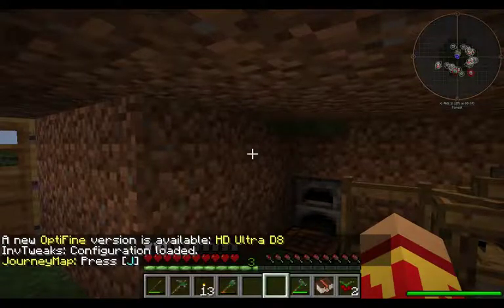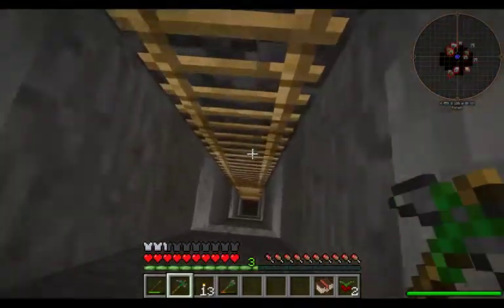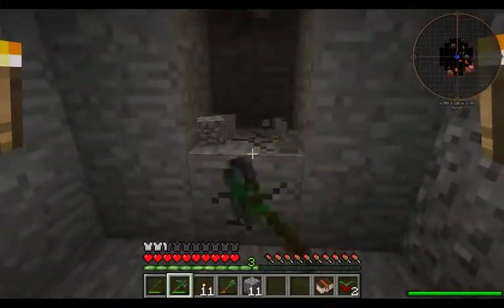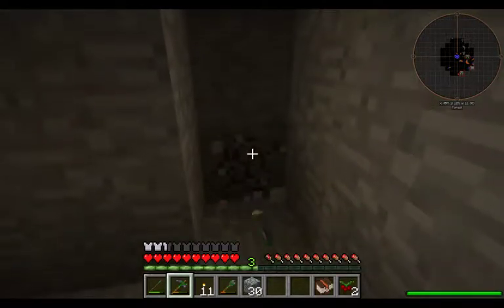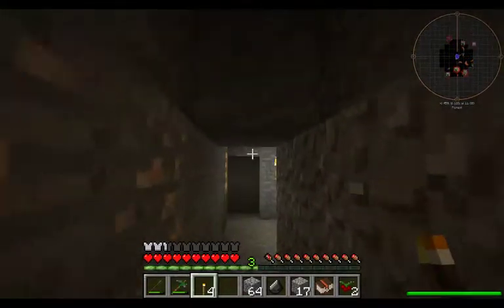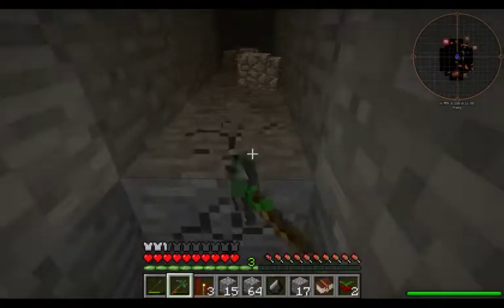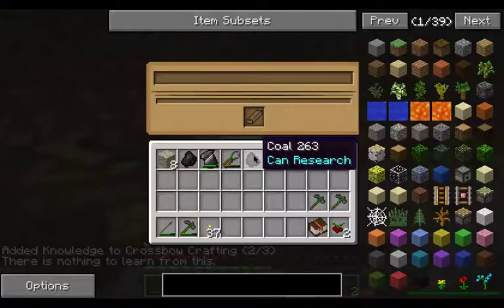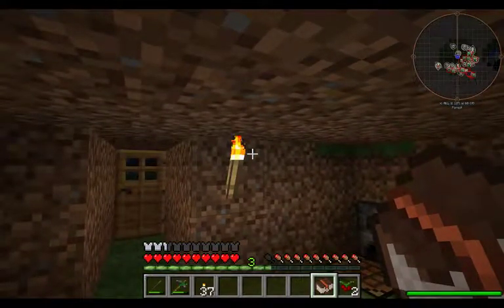Minefantasy2 2 8 lets play tutorial E04 Tin Ingots and Research!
We make the Tin Ingots today as well as do some research and make a few nails.  Head on over to twitch and follow me there to keep posted when I do my live streams for Minecraft and any of the other survival games I will be doing as a lets play.